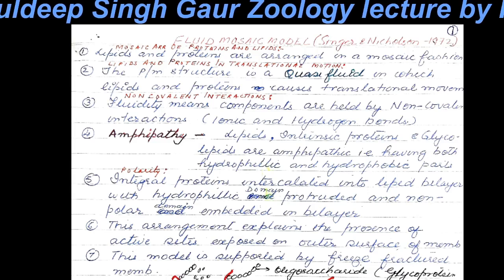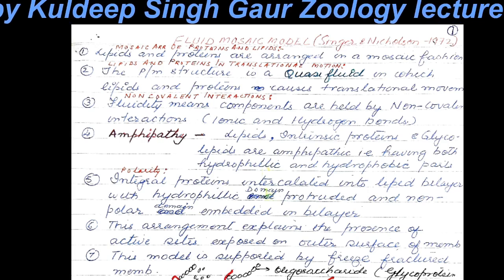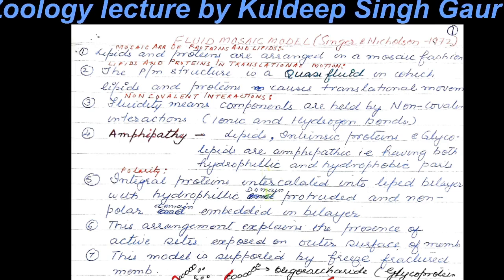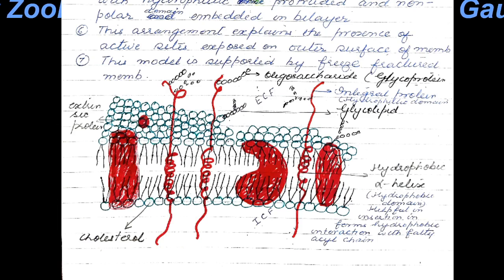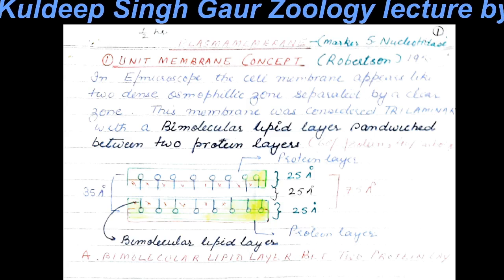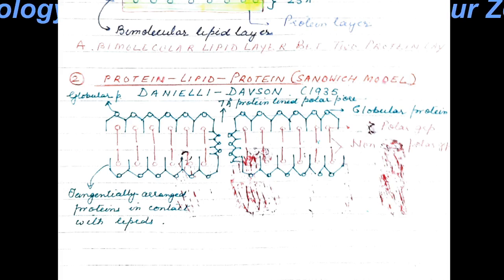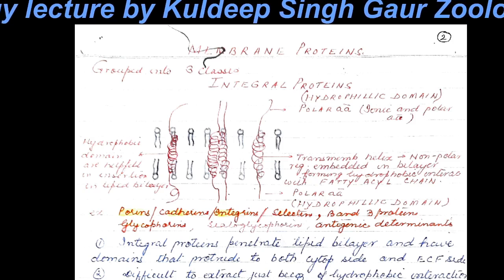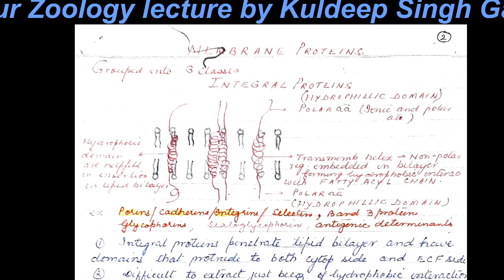Fluid mosaic model of Plasma Membrane , First Year Bio.Paper-2, Cell biology, by Kuldeep singh Gaur